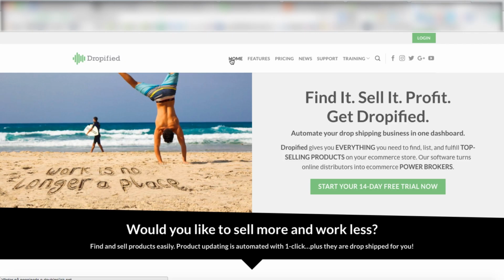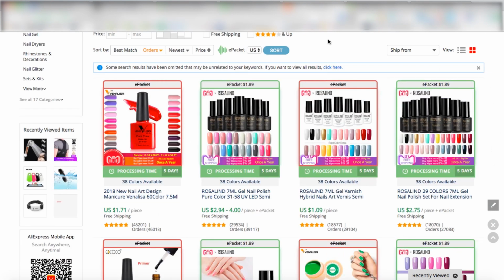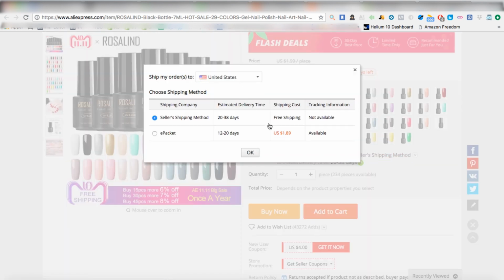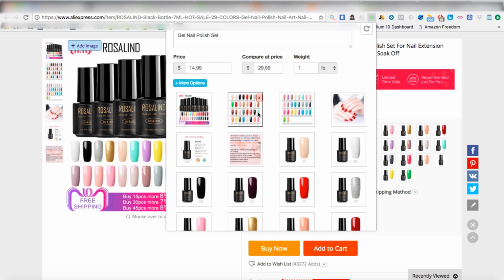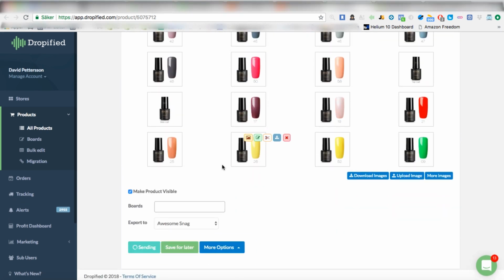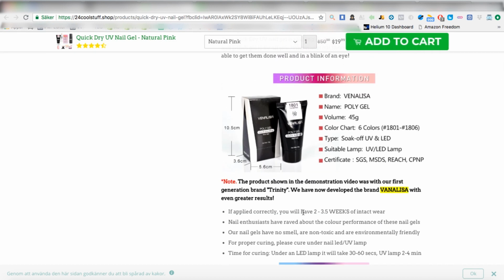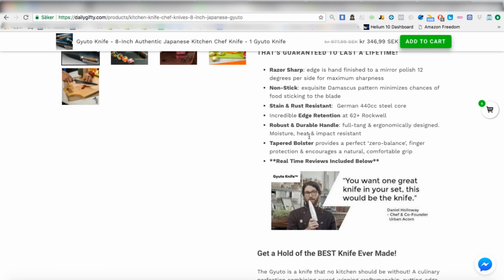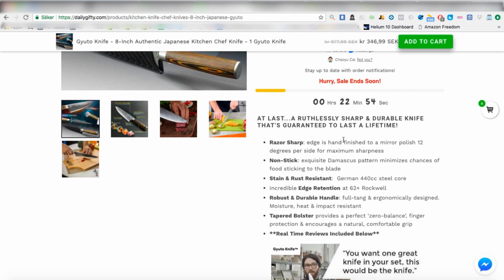How to make your first $1000 with dropshipping [PART 2 - ADDING PRODUCT]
In this mini-series I will show you a complete walk through of how to make your first $1000 with shopify dropshipping. I will be assuming that you already have your store set up.

We will be using aliexpress as our sourcing and be using facebook ads to test our products.

This is the second episode where I will show you how to acctually add the product to your store and make a good product listing. In the next episode you will learn how to acctually advertise the product.